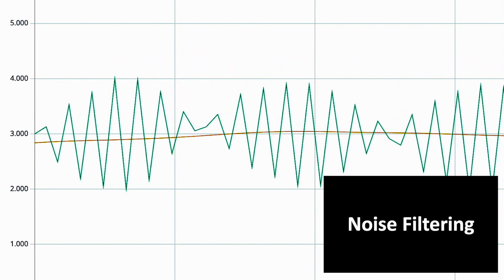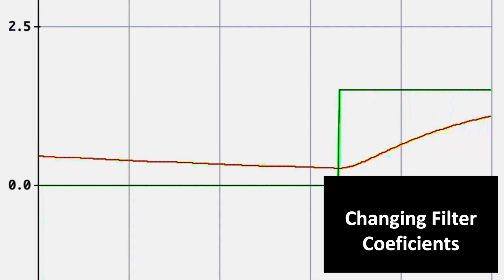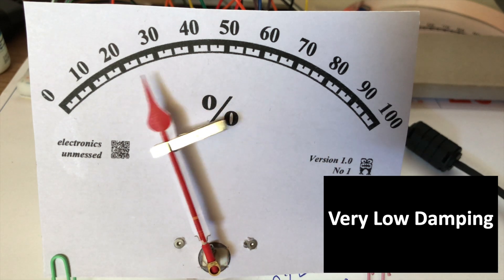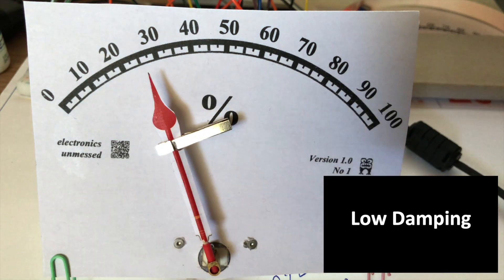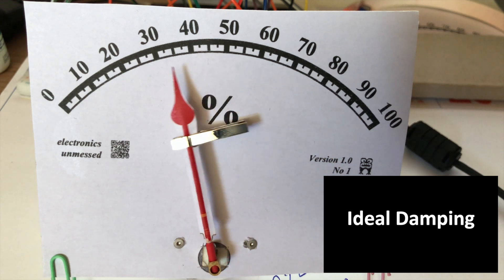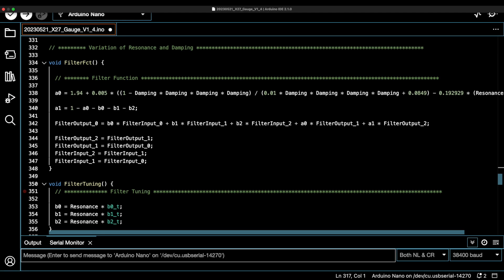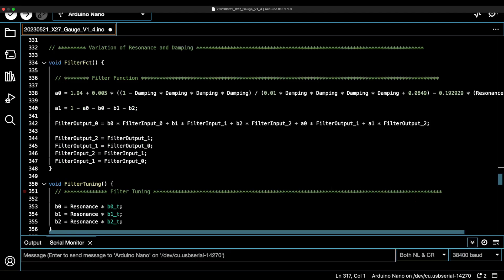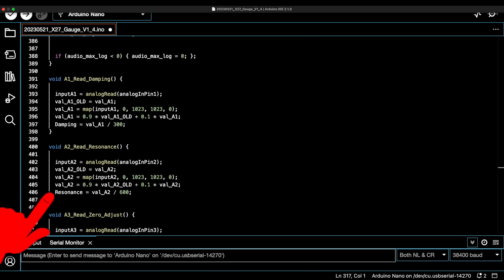Digital Filter for a Gauge with Arduino - easy Implementation for Makers (EP49)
Here is a somewhat unusual idea. I would like to control a pointer instrument based on a stepper motor. The pointer of the instrument shall behave like the one of an old moving-coil measuring instrument. Depending on how it was mechanically designed, the pointer could overshoot or gradually approach the measured value without overshooting. My pointer instrument with a stepper motor is controlled with an Arduino board. On that, I can easily implement a digital filter in software that exactly reproduces this behavior. If you run a dynamic signal through such a filter, you can emulate the pointer deflection of an old moving-coil instrument. That's why I created a digital filter where you can set the resonance frequency and the damping separately.

00:0 Teaser - Adjustable Digital Filter
0:28 Use of Filters
1:29 Changing Filter Coefficients
4:45 The Code
6:43 The Summary

Stepper Gauge:

***Acryl Glass Round
***Arduino Nano
***X27 Stepper Motor